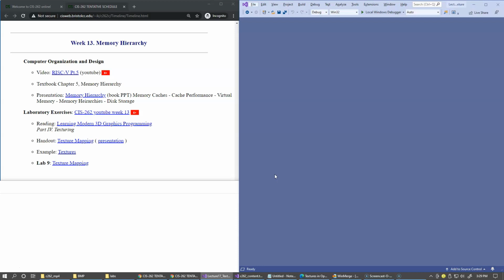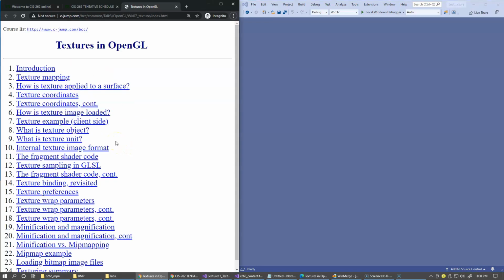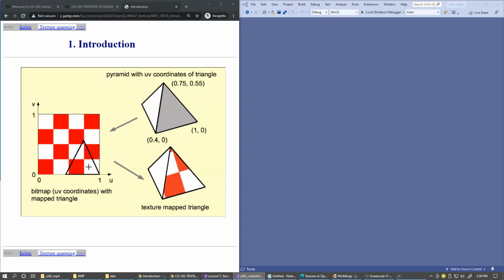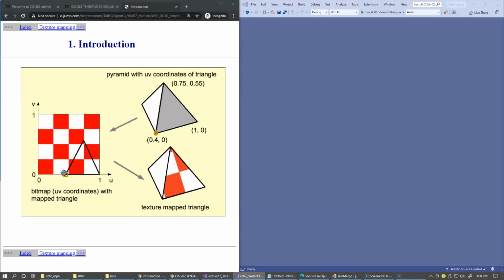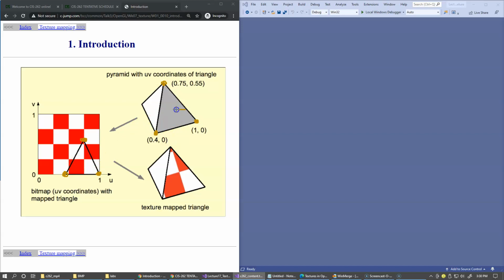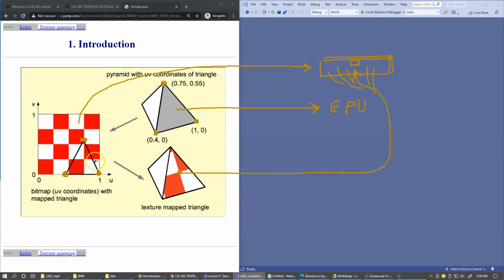13.1 Memory Hierarchy, OpenGL Texture Mapping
13.1 Memory Hierarchy, OpenGL Texture Mapping